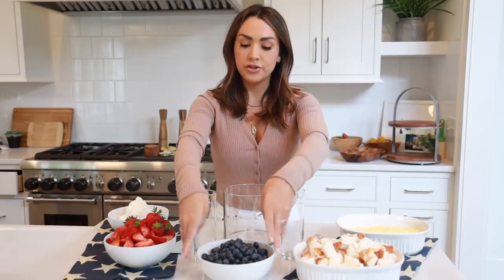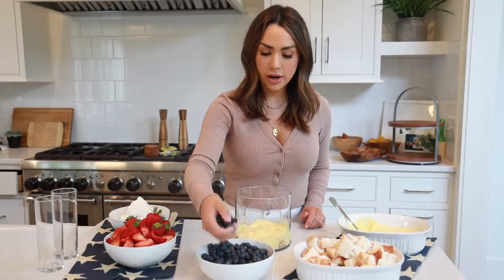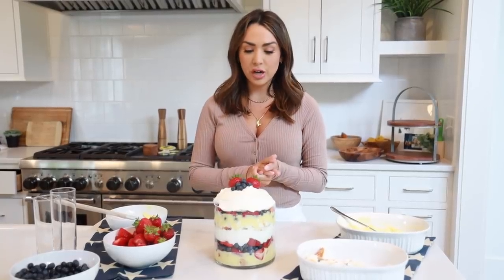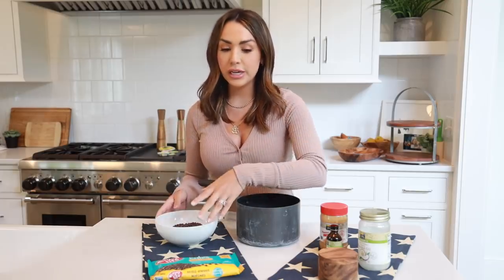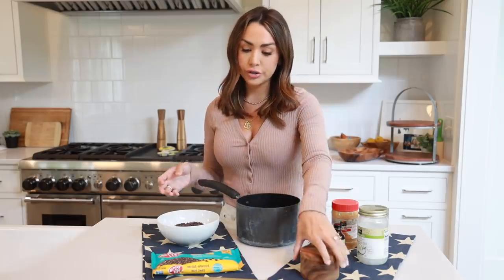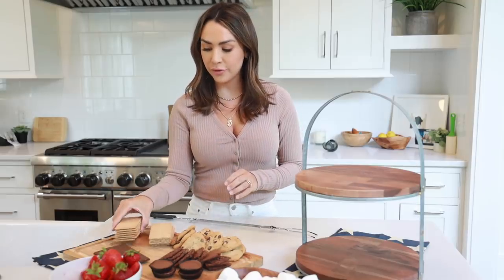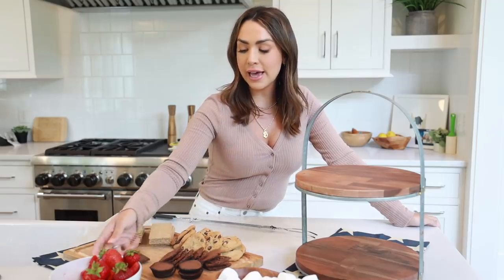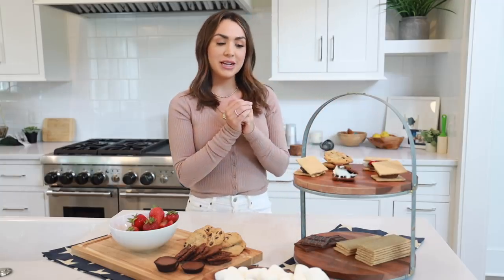FUN & EASY SUMMER DESSERT RECIPES | ALEXANDREA GARZA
Today is the third episode in my Summer Entertaining Series! Watch as I recreate the perfect desserts that are great for summer!

Products Mentioned:
Clear Bowl
Muffin Tin
Layered Tray
Cutting Board
Marshmallow Roasting Sticks

ALEXANDREASTYLE - Free clip kit with $150 purchase